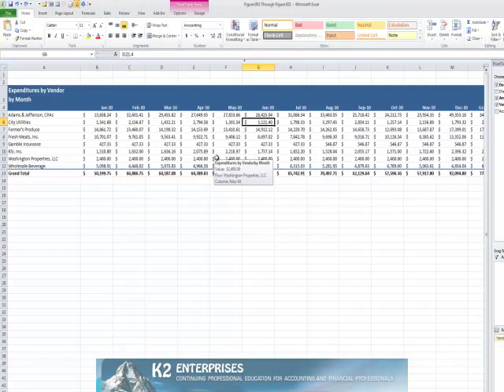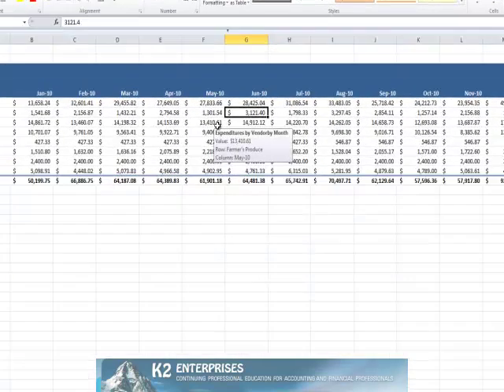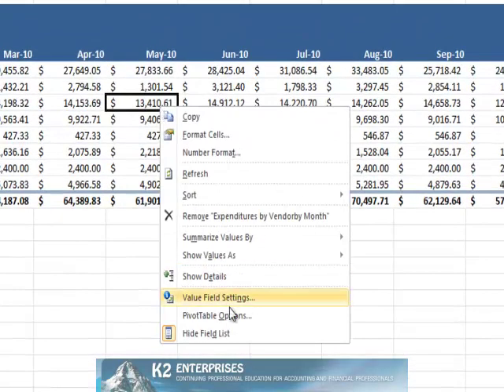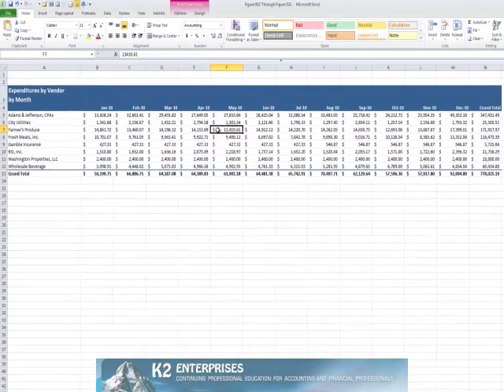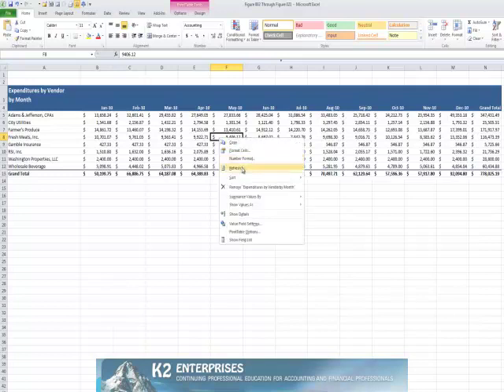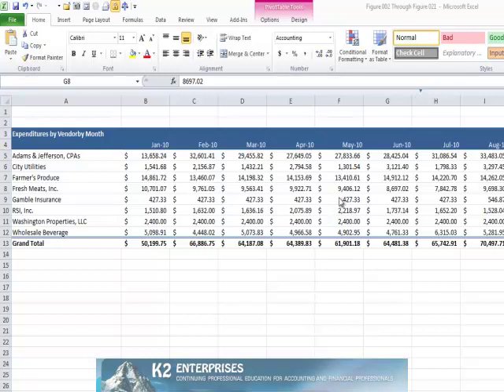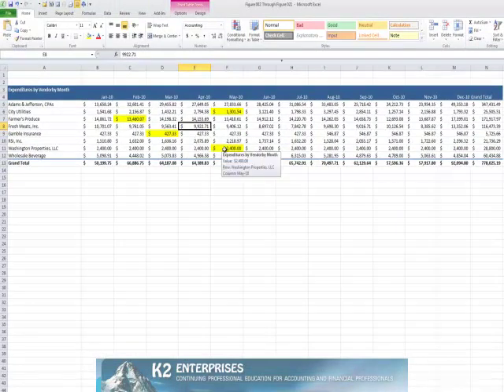Creating Sticky PivotTable Formatting.mp4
One of the more frustrating aspects of working with PivotTables is the seeming inability to format a PivotTable so that the formatting remains intact when you refresh the PivotTable. By using utilizing the two simple techniques contained in this tip, you will create PivotTable formats that are "sticky" and remain in place even when you refresh the PivotTable.